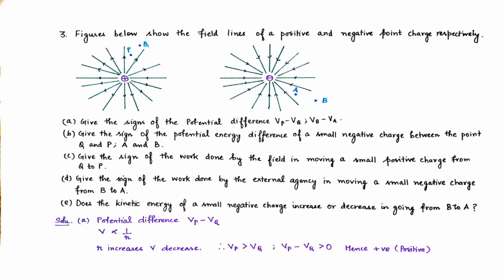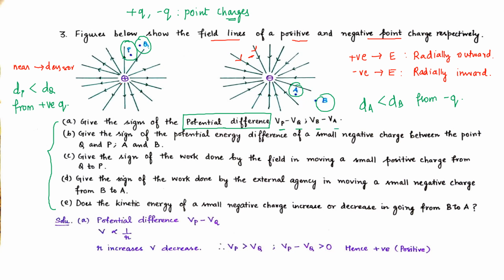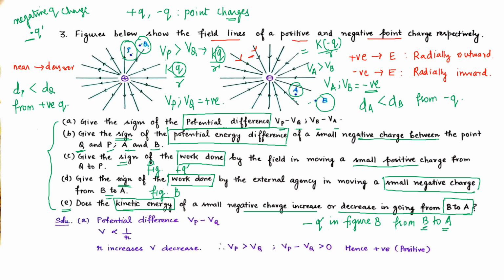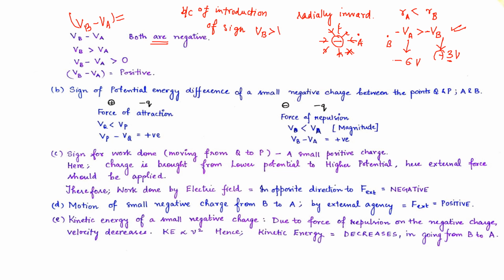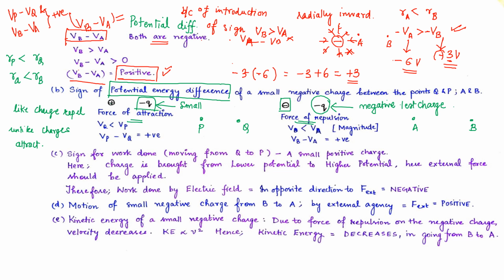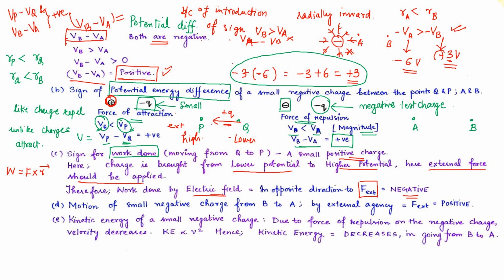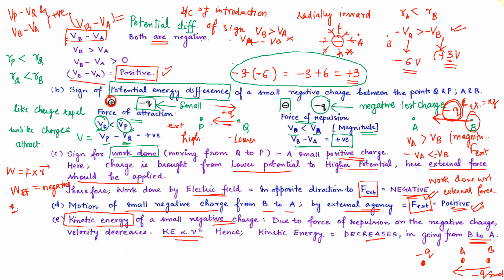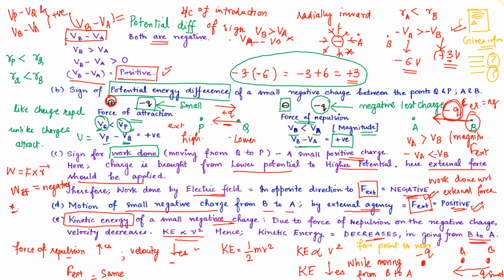2.3 Numerical Problem on Potential Due to a System of Charges | Physics NCERT Class 12 | Chapter-2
2.3 Numerical Problem based on Potential Due to a System of Charges | Physics NCERT Class 12 | Chapter-2 Electrostatic Potential and Capacitance